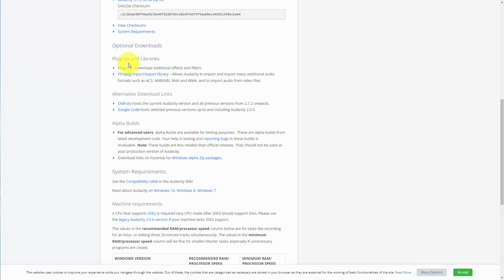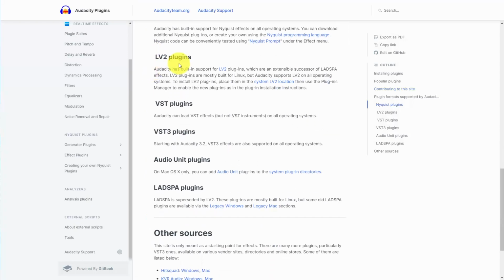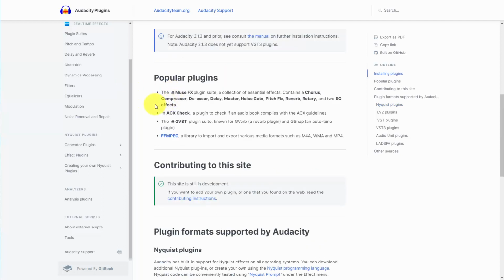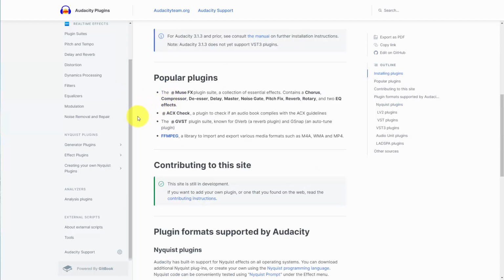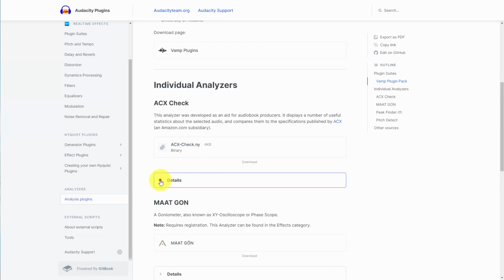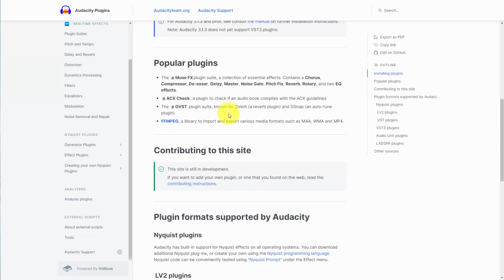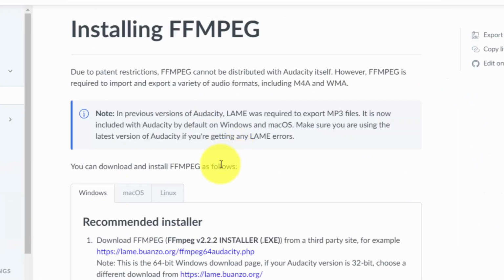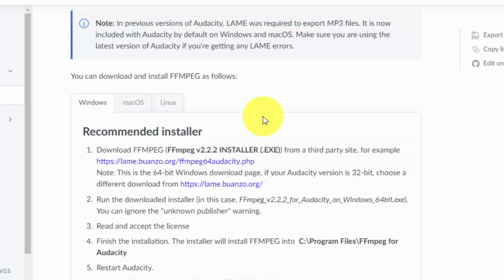Installing Additional Plugins to Audacity